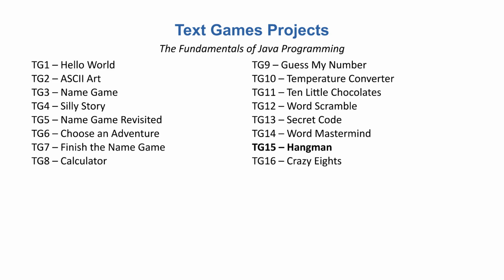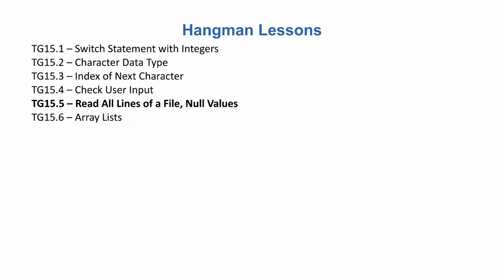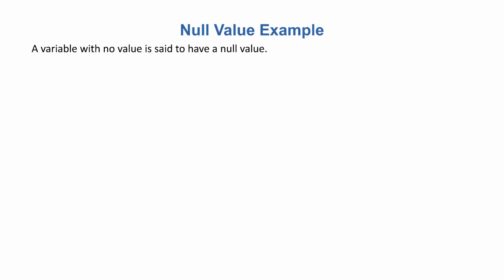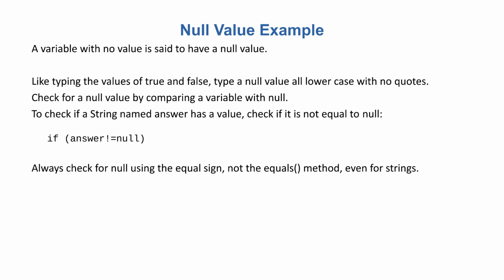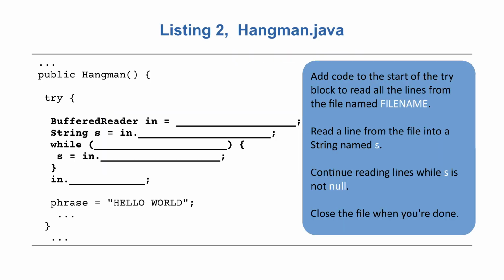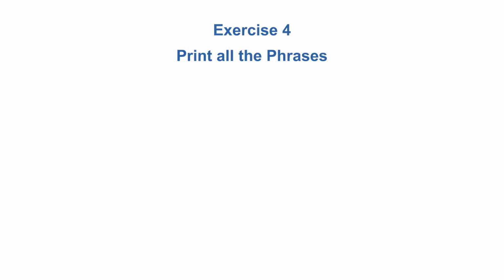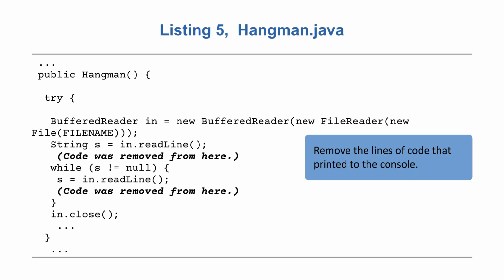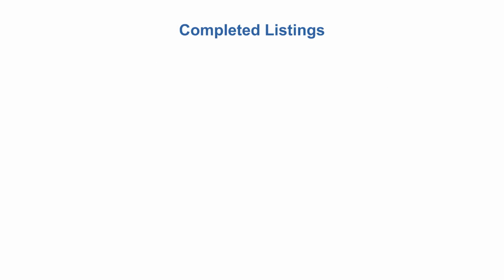Create a Hangman Game: TG15.5 Read All Lines of a File, Null Values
In today's Java tutorial you'll create Part 5 of 6 for the Hangman game. In this lesson I’ll show you how to read the entire contents of a file when you don’t know how many lines are in the file.This lesson includes 5 exercises.

Links mentioned in the video

Time Codes
0:00 Introduction
2:03 Exercise 1
3:52 Exercise 2
4:47 Exercise 3
5:13 Exercise 4
5:42 Exercise 5
5:59 Key Points
6:36 Completed Listings
7:05 What's Next?